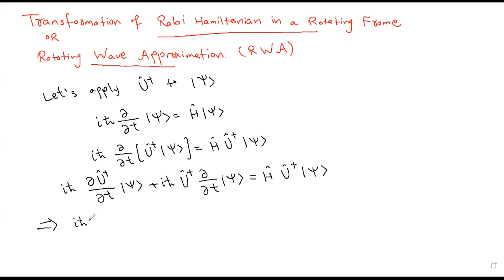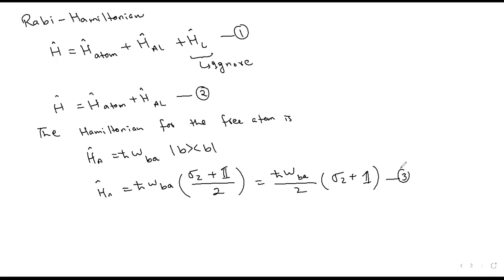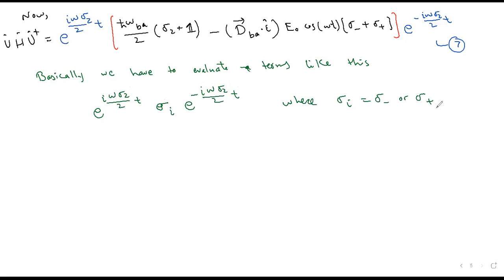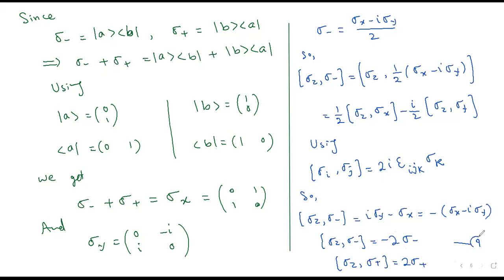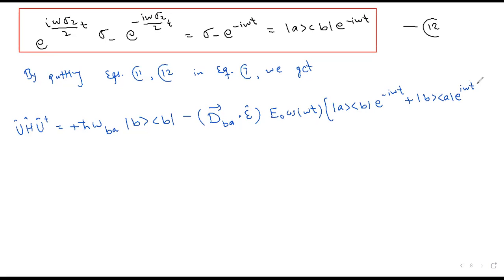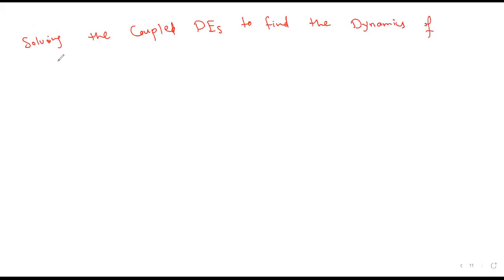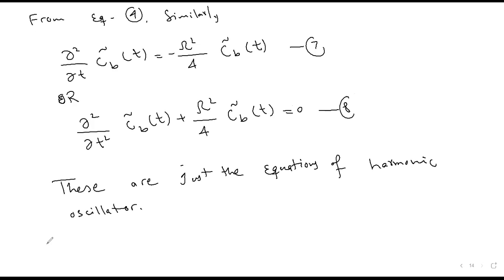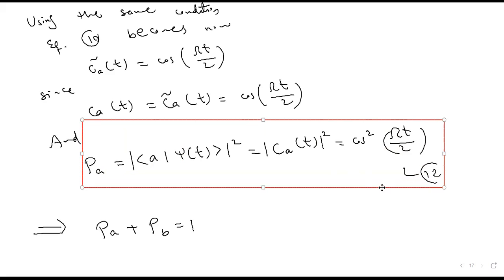Tutorial 4 (LAMP) Rotating Wave Approximation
Tutorial 4
PHY517: Laser, Atomic and Molecular Physics (Fall 2020)
LUMS, Pakistan

In this tutorial, we discussed:
1) Transformation of a Rabi Hamiltonian in a rotating frame
2) Solving coupled differential equations to find the dynamics of a two level atom under resonant excitation